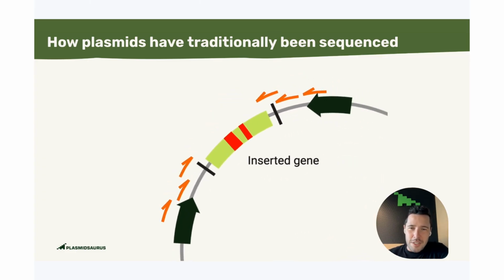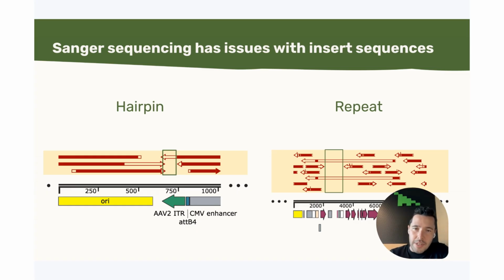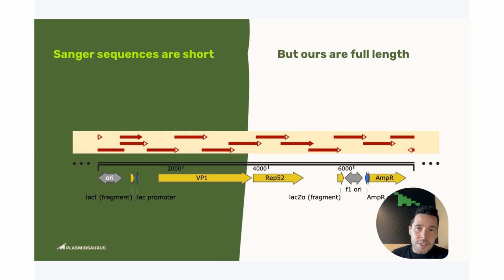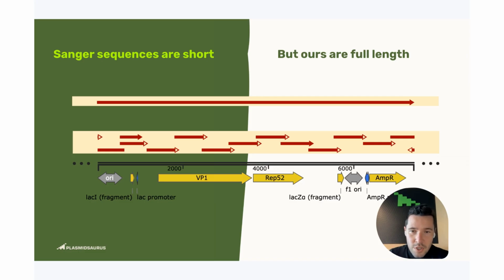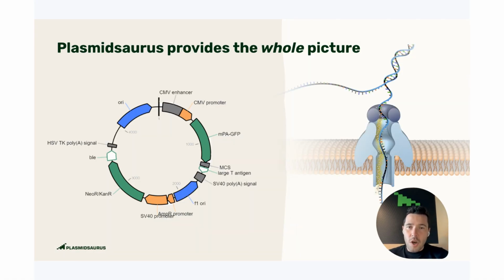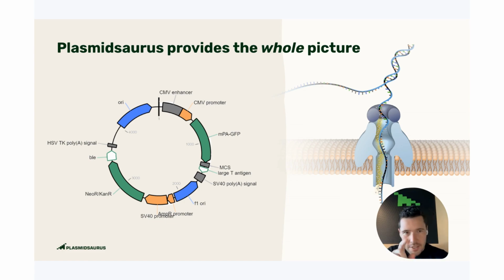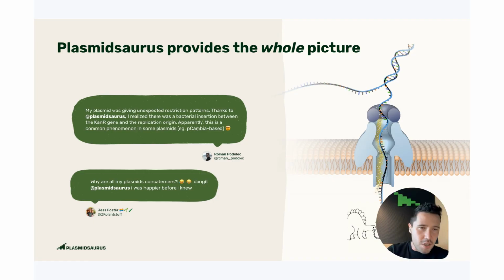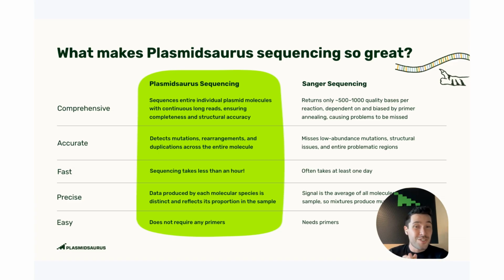Why Nanopore Sequencing is better than Sanger